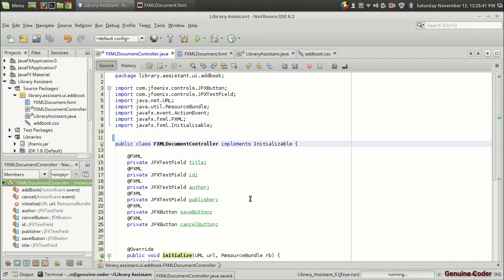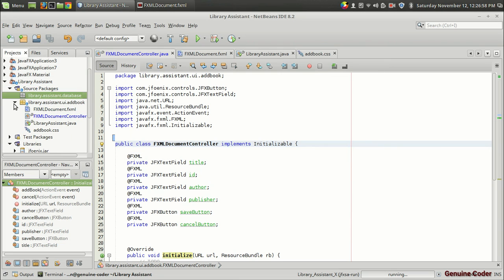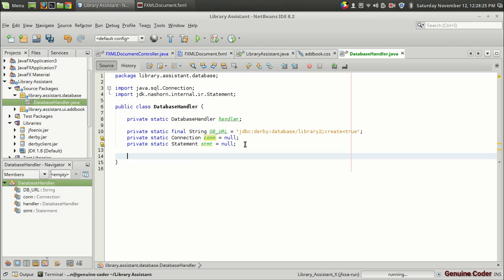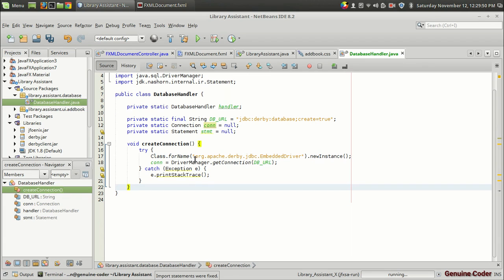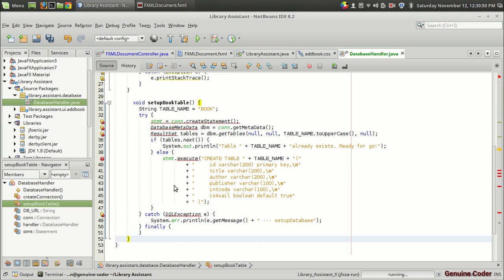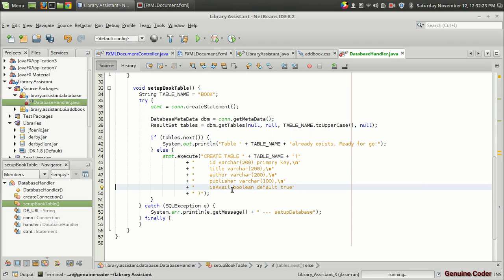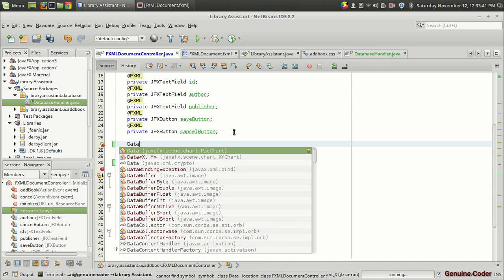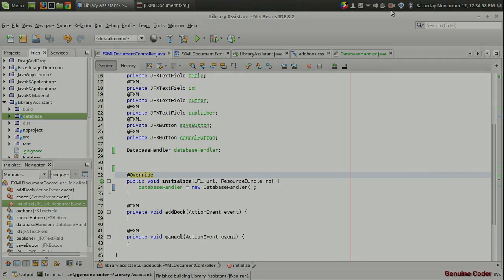JavaFX Library Software From Scratch #2 : Using DERBY database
This video explains how to make use of derby database in your application. Derby database is purely written in java and is light weight.

and add the jar to the project library as I have shown.

This video covers loading the database from the application and creating a table Book for storing book data.

Features of derby database
- Derby has a small footprint -- about 2.6 megabytes.
- Derby is based on the Java, JDBC, and SQL standards.
- Derby provides an embedded JDBC driver that lets you embed
- Derby in any Java-based solution.
- Derby also supports the more familiar client/server mode with the - Derby Network Client JDBC driver and Derby Network Server.
- Derby is easy to install, deploy, and use.